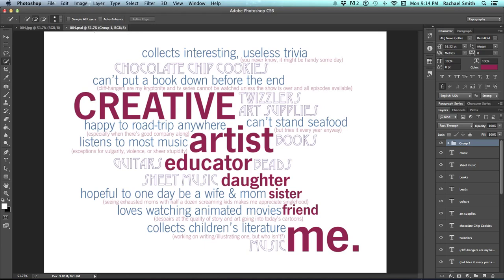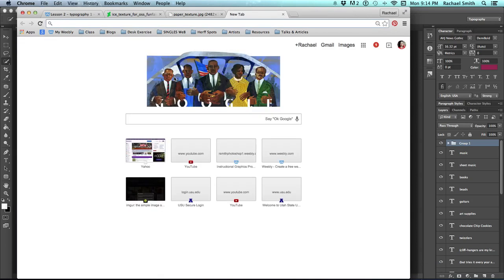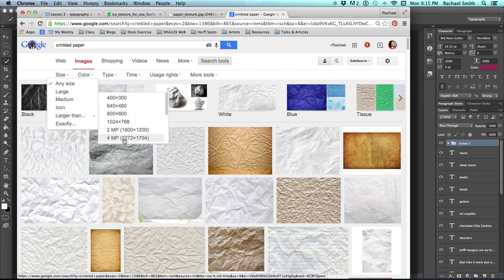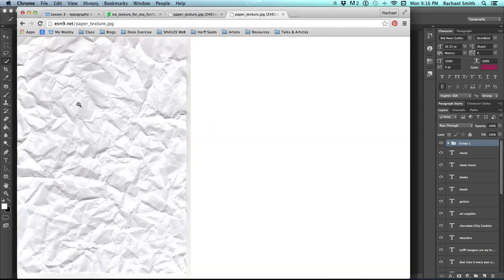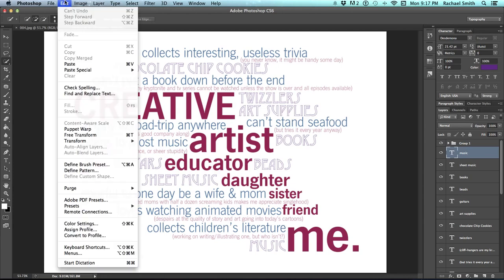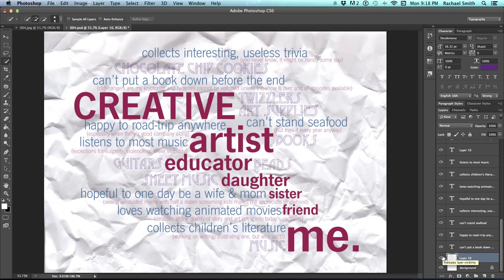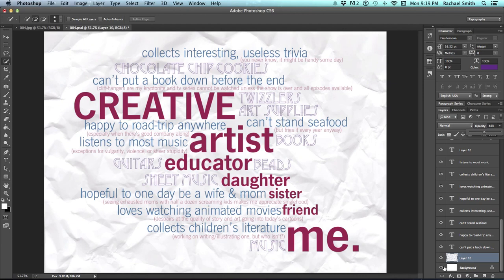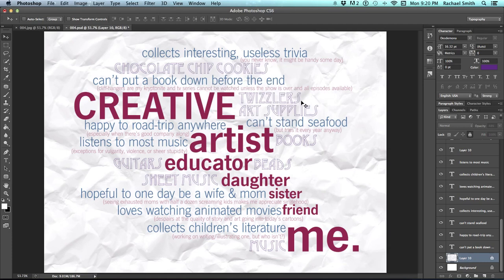Adding Texture 1